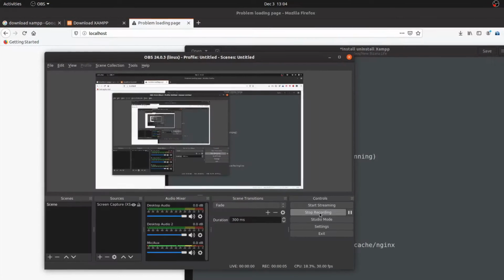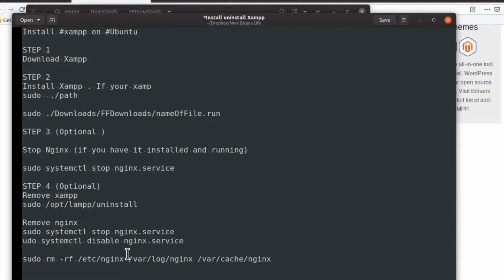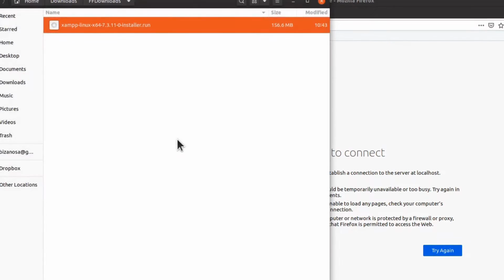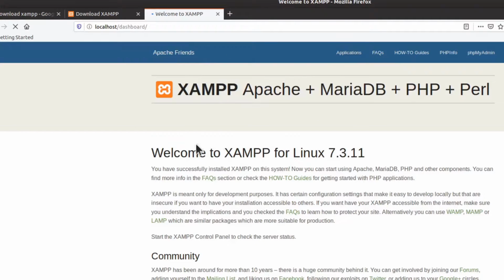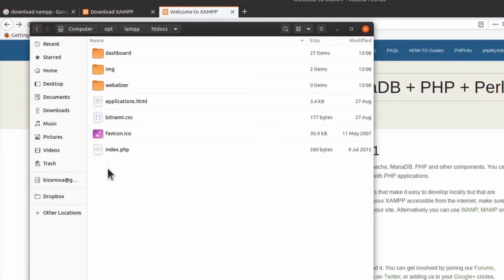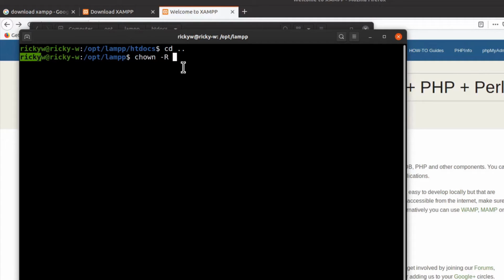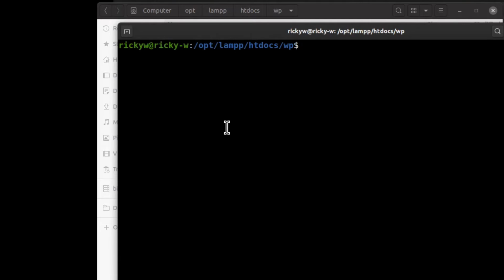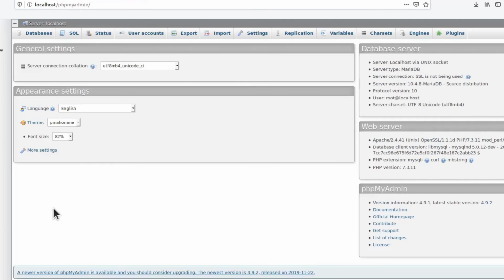How to Install Xampp on Ubuntu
Install xampp on Ubuntu

Watch my VPS Tutorial and learn to run multiple Websites

STEP 1
Download Xampp

STEP 2
Install Xampp . If your xamp
sudo  ./path

Stop Nginx (if you have it installed and running)

sudo systemctl stop nginx.service

Remove xampp
sudo /opt/lampp/uninstall

Remove nginx
udo systemctl disable nginx.service

sudo rm -rf /etc/nginx /var/log/nginx /var/cache/nginx

STEP 5
Change Ownership
chown user:group filename

do the following if you don't know your current username
sudo chown -R $USER:$USER filename

START & STOP XAMPP

START
sudo /opt/lampp/lampp start

STOP
sudo /opt/lampp/lampp stop

START XAMPP GUI

sudo /opt/lampp/manager-linux-x64.run

Starting SPECIFIC SERVICES

start – Start XAMPP (Apache, MySQL and eventually others)

startapache – Start only Apache

startmysql – Start only MySQL

startftp – Start only ProFTPD

Stopping SPECIFIC SERVICES

stop – Stop XAMPP (Apache, MySQL and eventually others)

stopapache – Stop only Apache

stopmysql – Stop only MySQL

stopftp – Stop only ProFTPD
Restart

reload – Reload XAMPP (Apache, MySQL and eventually others)

reloadapache – Reload only Apache

reloadmysql – Reload only MySQL

reloadftp – Reload only ProFTPD

restart – Stop and start XAMPP